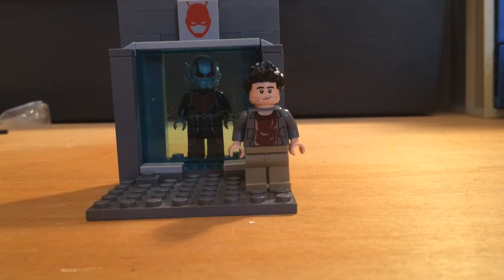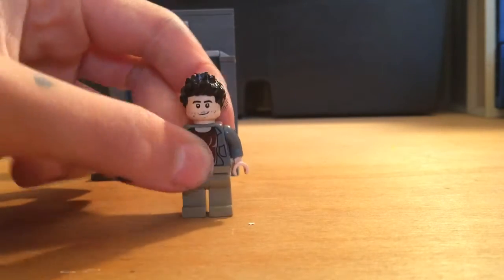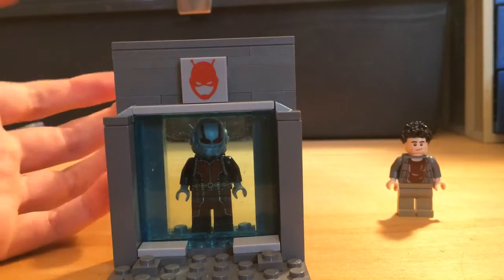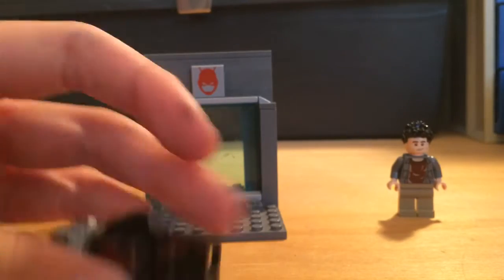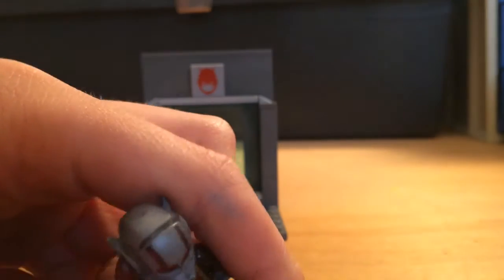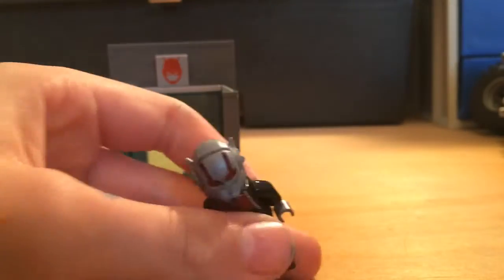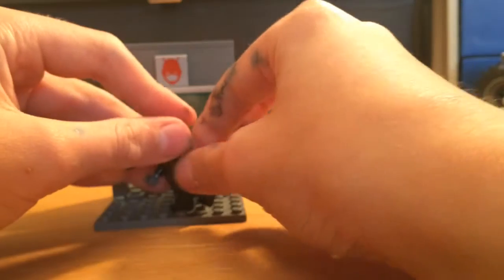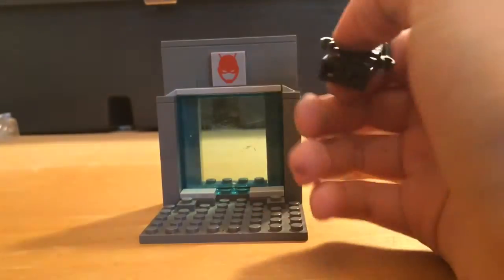Lego custom Antman showcase